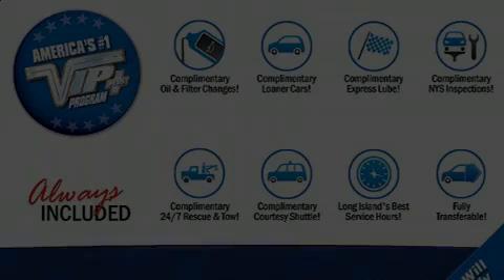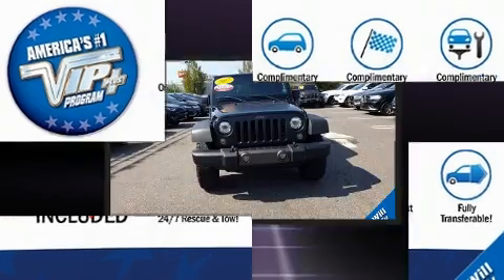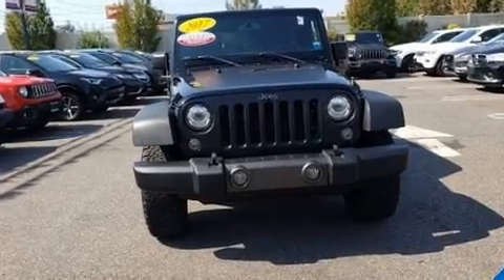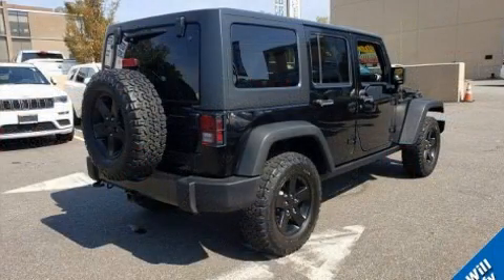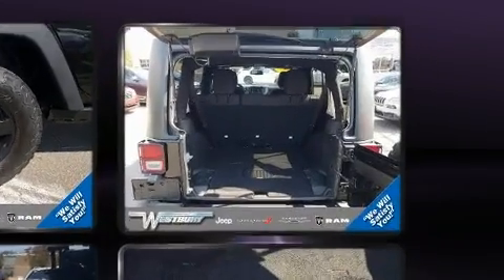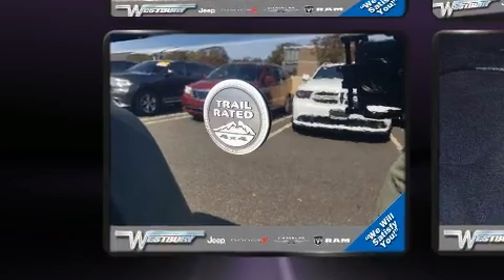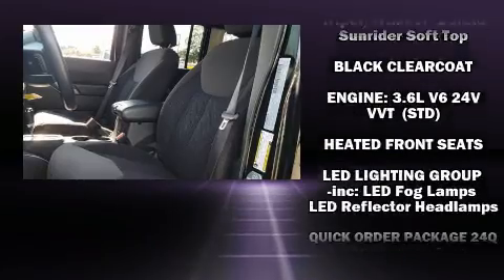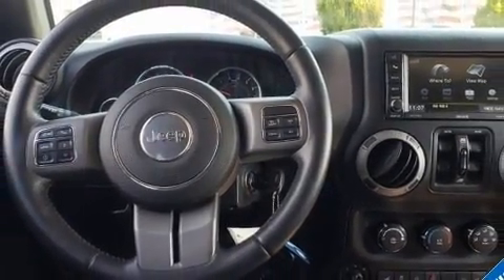2017 Jeep Wrangler Unlimited Big Bear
Load your family into the 2017 Jeep Wrangler JK Unlimited. With less than 40,000 miles on the odometer, this 4 door sport utility vehicle prioritizes comfort, safety and convenience. A 3.6 liter V-6 engine pairs with a sophisticated 5 speed automatic transmission, and for added security, dynamic Stability Control supplements the drivetrain. Four wheel drive allows you to go places you've only imagined. Top features include heated front seats, a trip computer, an automatic dimming rear-view mirror, an outside temperature display, tilt steering wheel, skid plates, cruise control, and voice activated navigation. Premium sound drives 9 speakers, providing you and your passengers a sensational audio experience. Jeep also prioritized safety and security with features such as: dual front impact airbags, integrated roll-over protection, traction control, ignition disabling, and 4 wheel disc brakes with ABS. Brake assist technology provides extra pressure when applying the brakes. Our aim is to provide our customers with the best prices and service at all times. Please don't hesitate to give us a call.